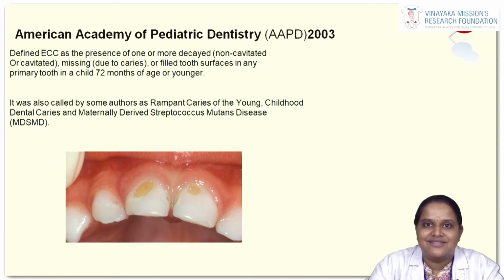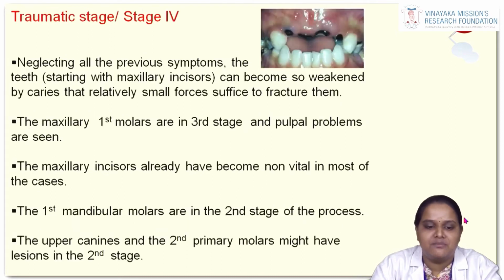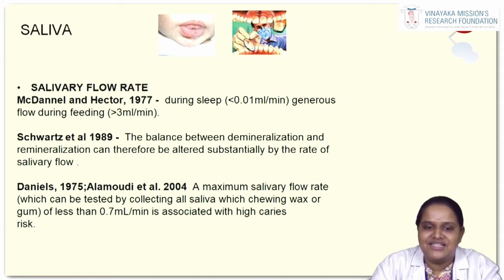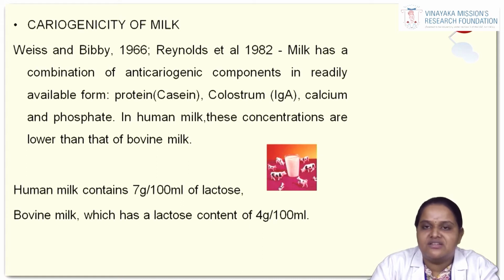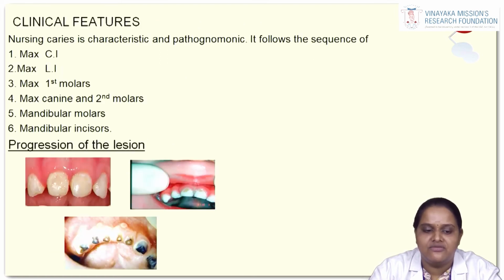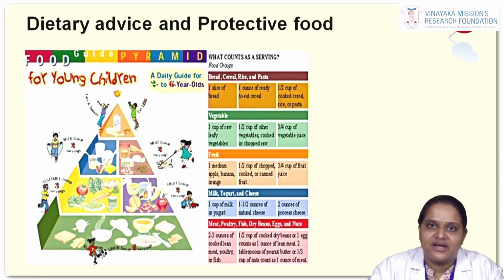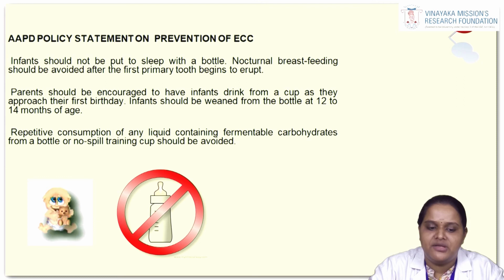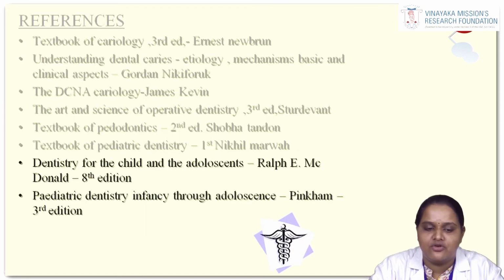Dr Nandhini Department of Pediatric Early Childhood Caries